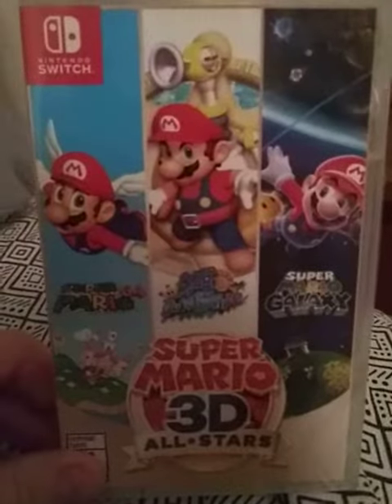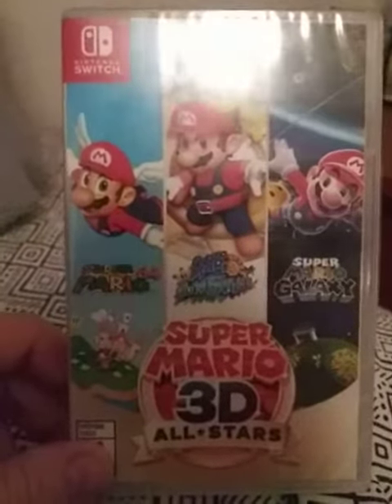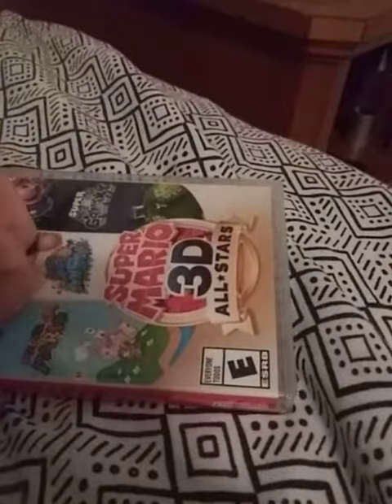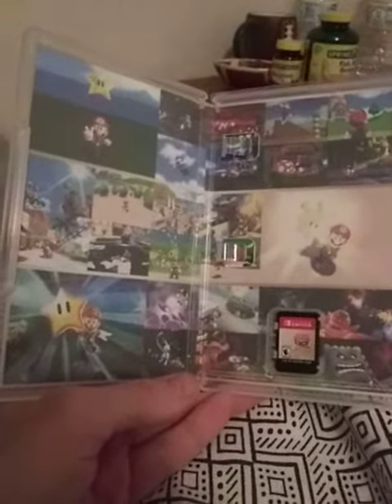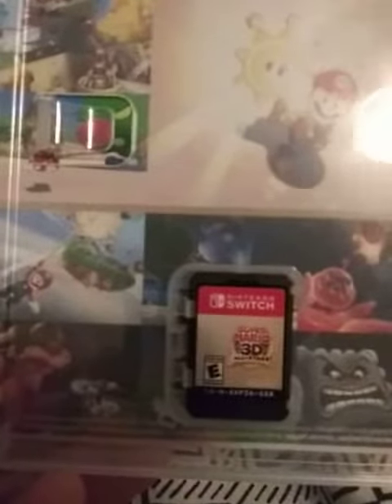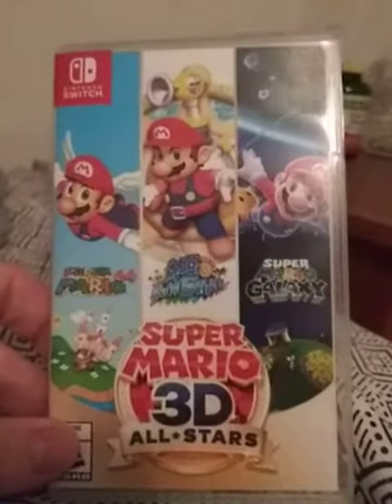3D All Stars unwrapping!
Usually I can Fart better. That was more of a Toot. I promise to try and do better next time. My Apologies